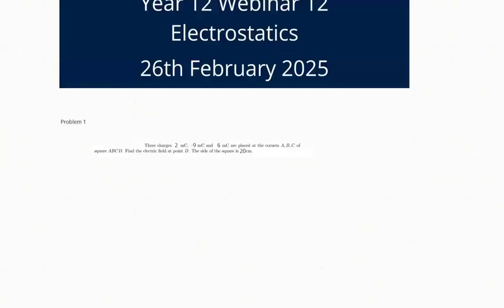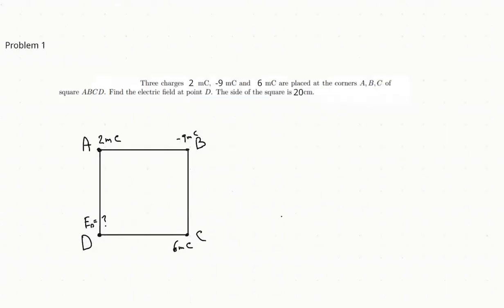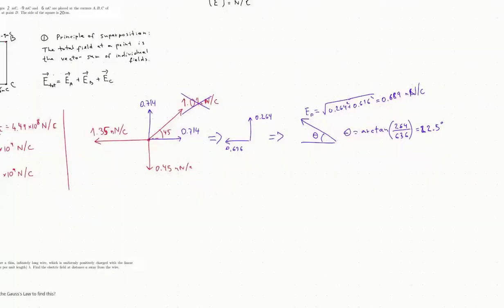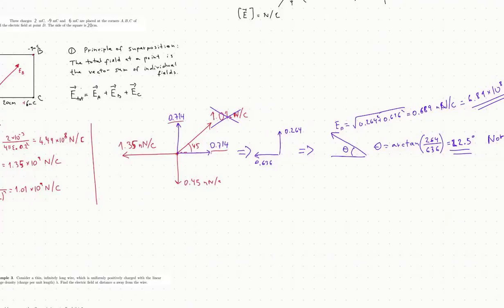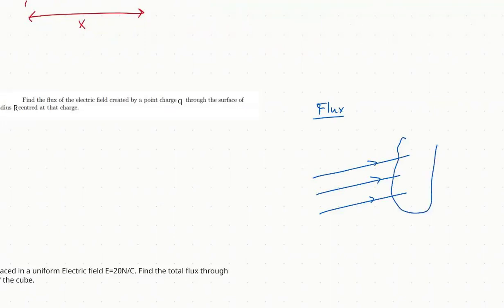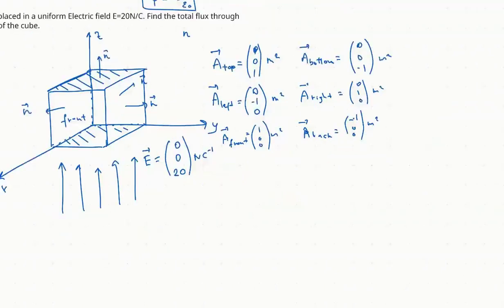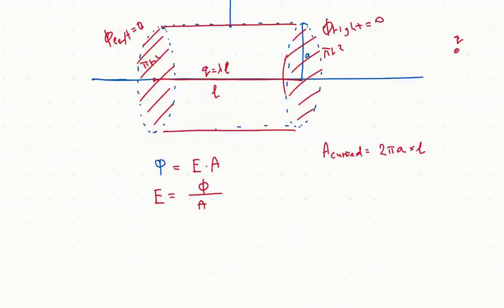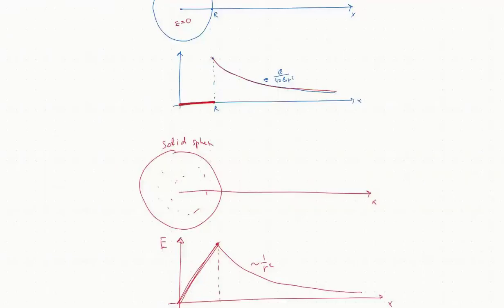COMPOS'24 Y12 Webinar 12 - Electrostatics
Electrostatics, Gauss Law, Coulomb's Law
26/02/2025
Vlad Chernov